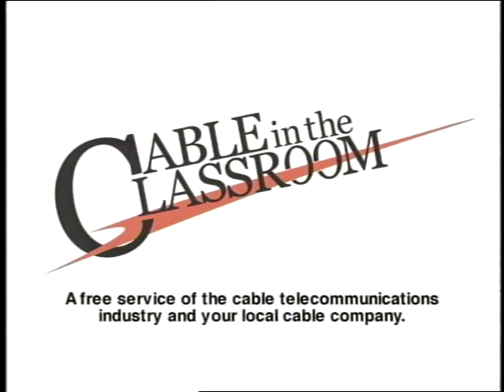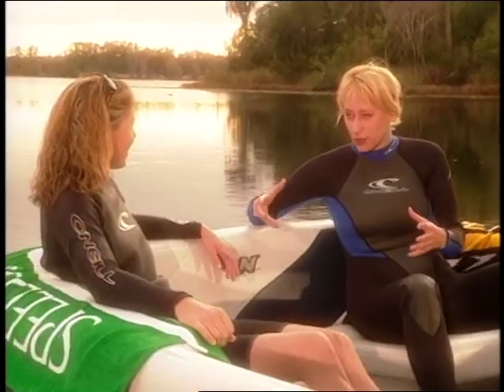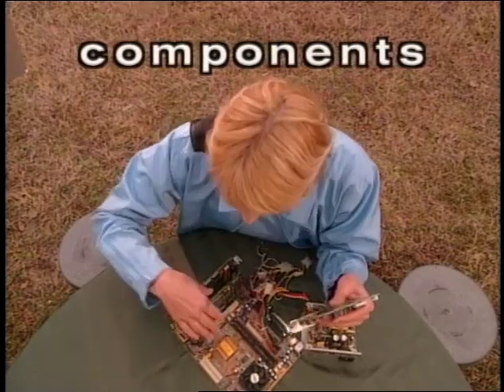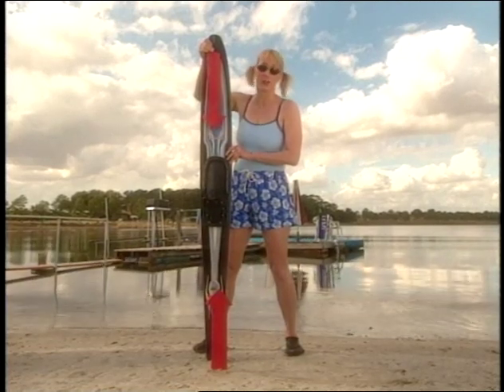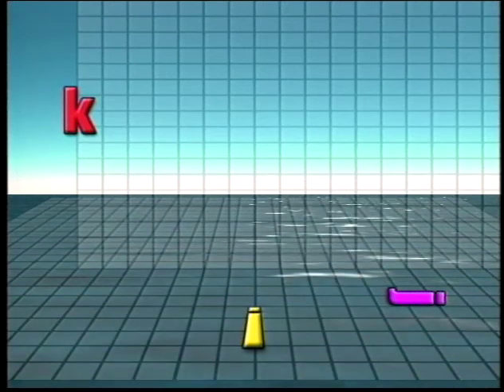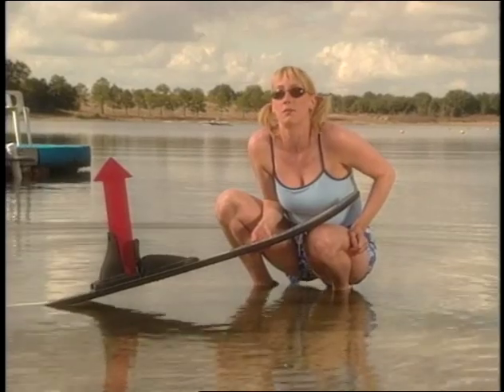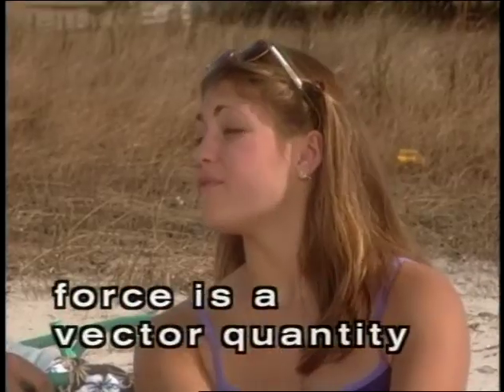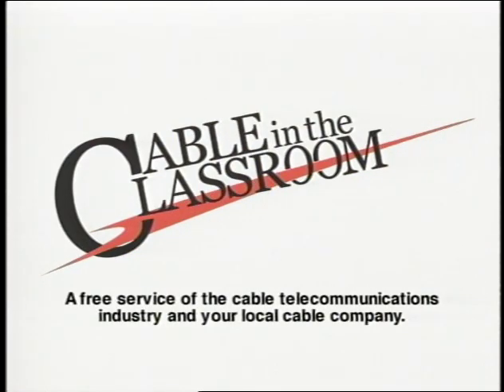ESPN SportsFigures - Walking on Water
Waterski champ Ronnie Barton swoops in to answer the question - what keeps a water skier up on the water.  Looks into force vectors and equilibrium of forces.